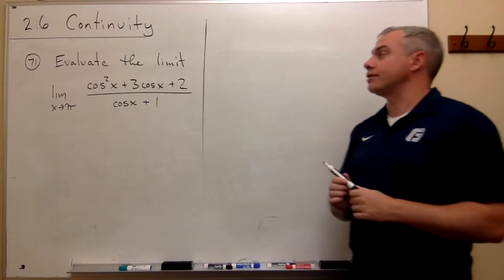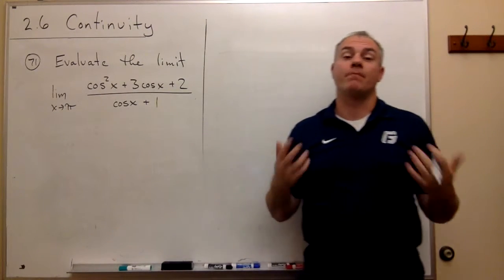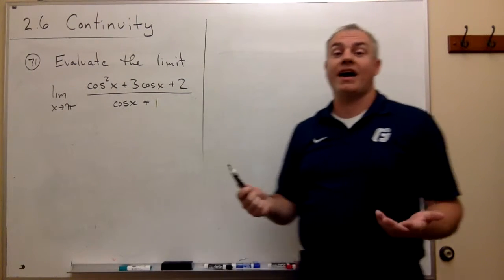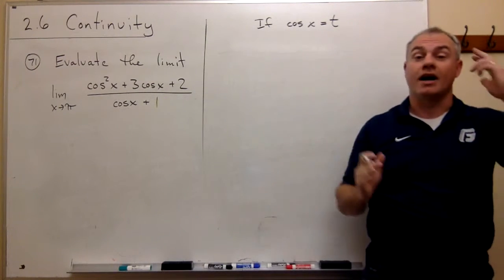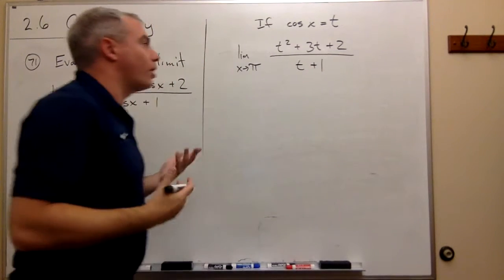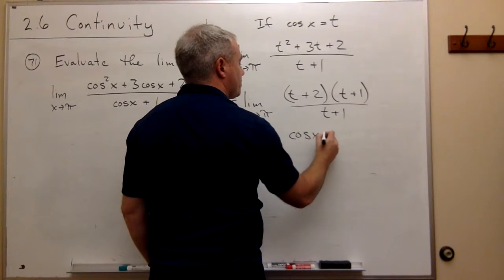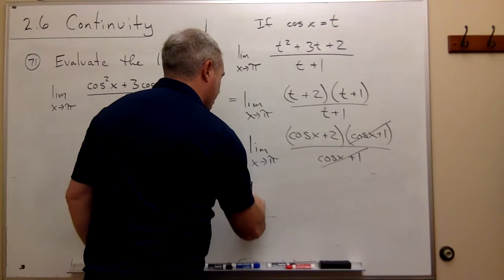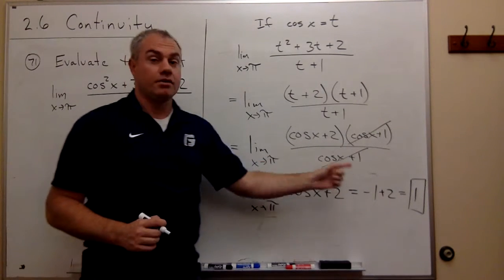Continuity (Trig Limits)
Learn about how to use substitution to take a limit.